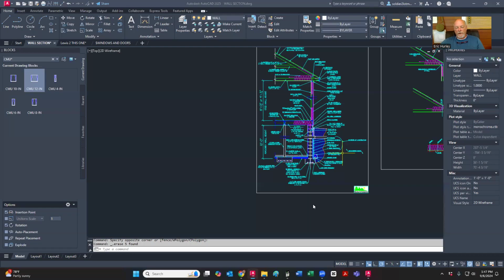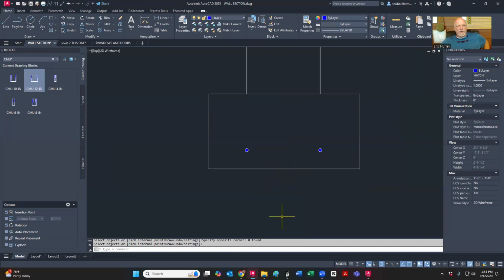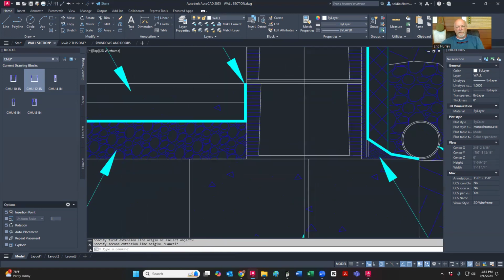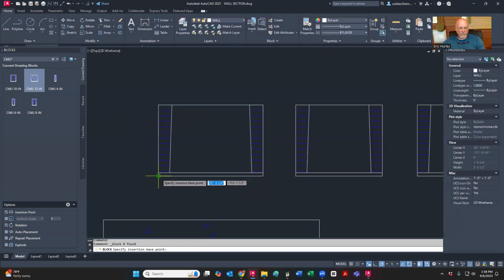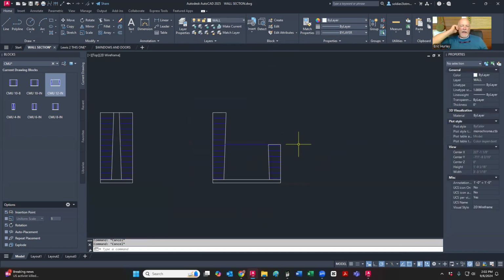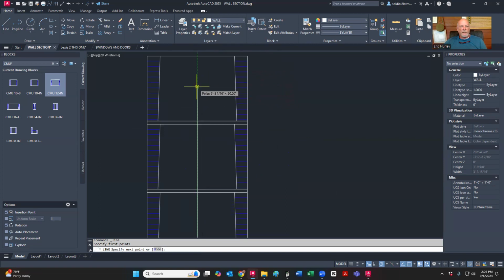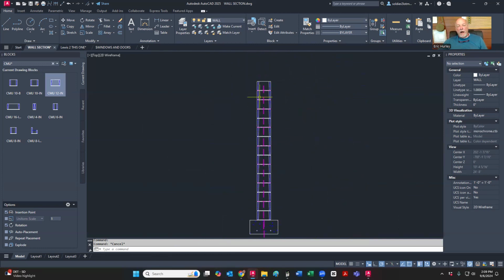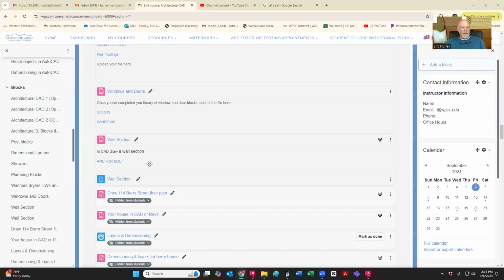Wall Section...CMUs and Foundation Section